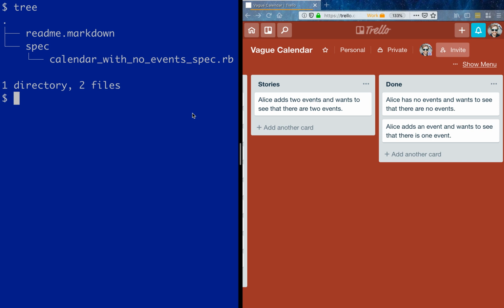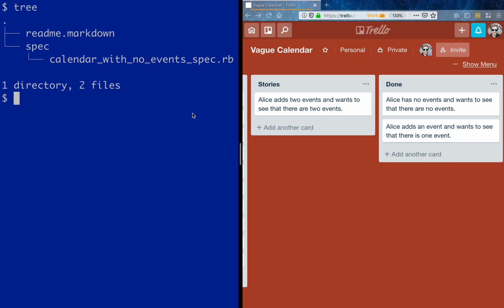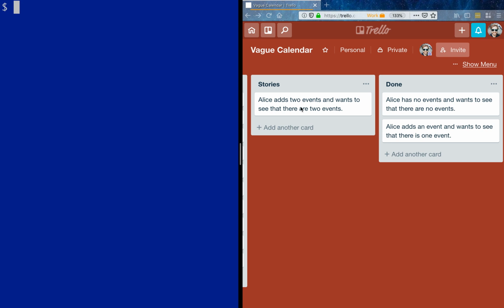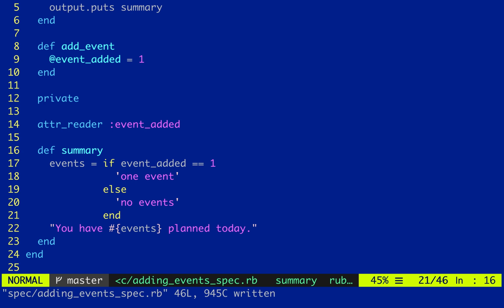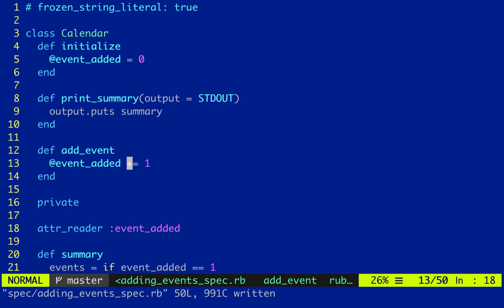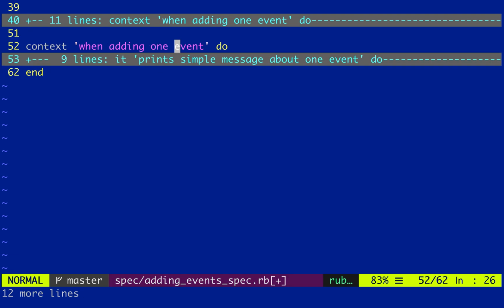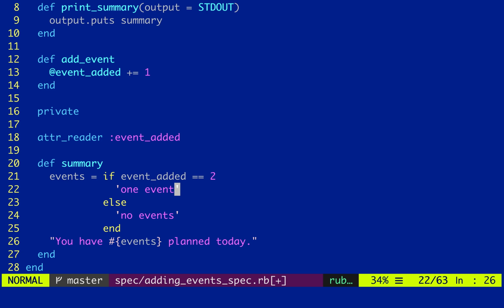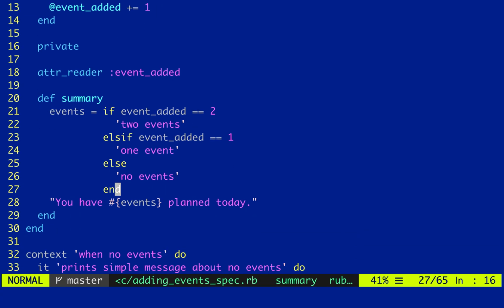Preparatory refactoring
Matt uses a numeric counter instead of a flag for counting events.